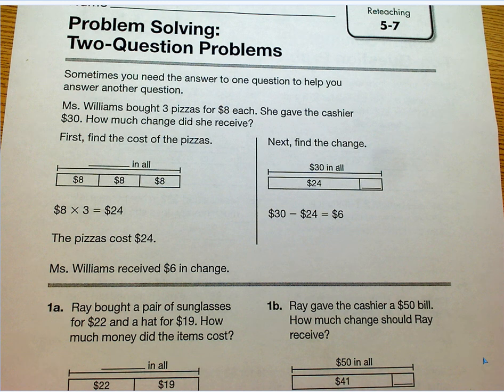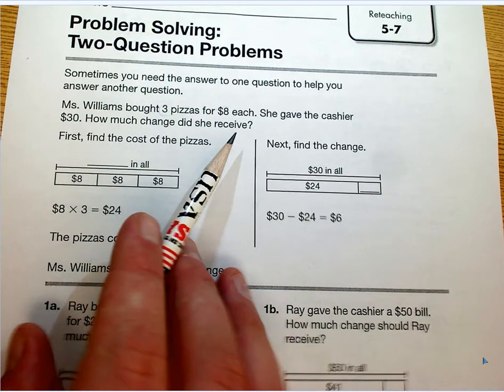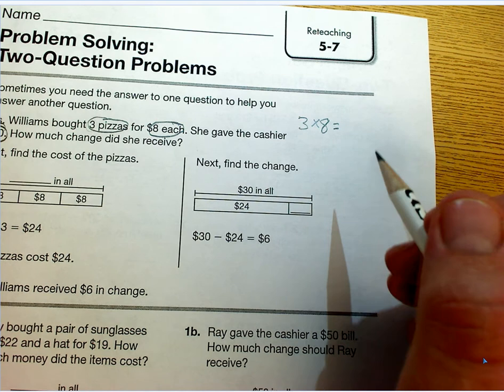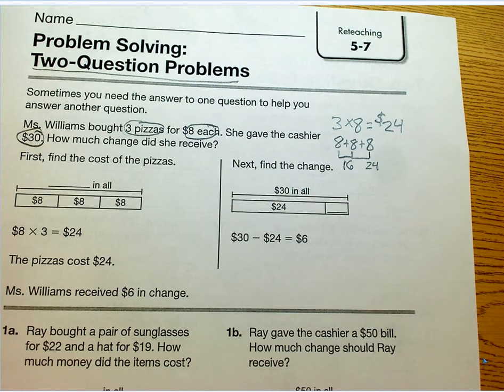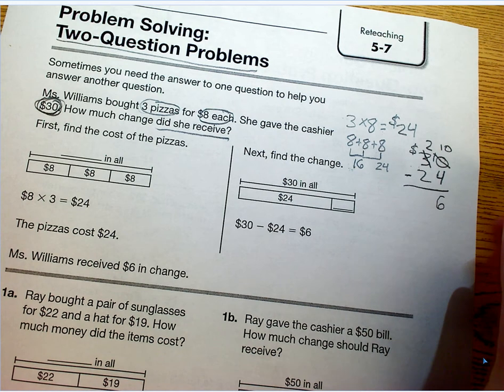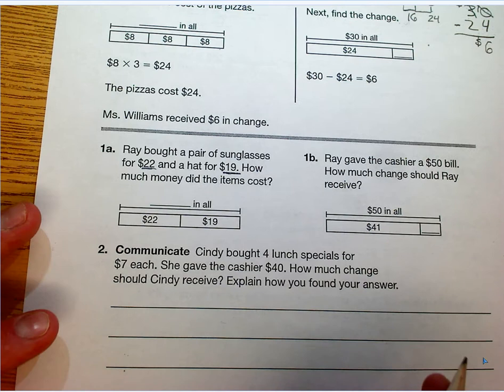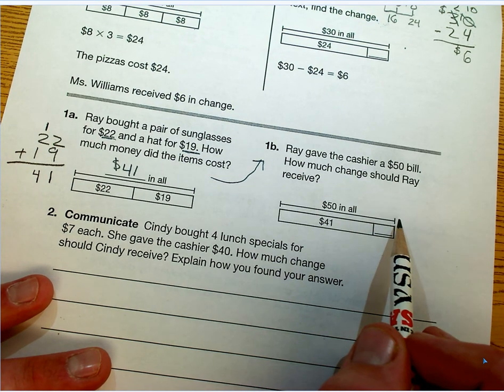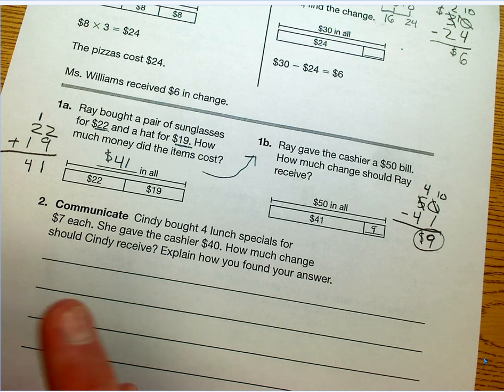5-7: Problem Solving: Two Question Problems